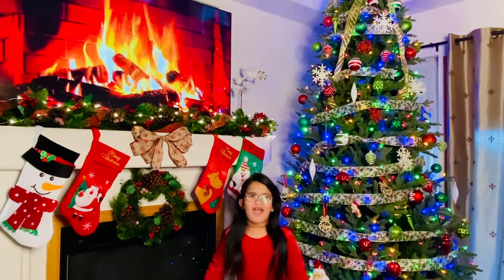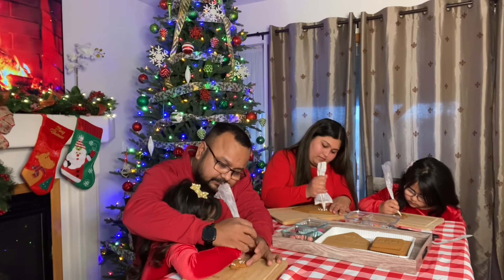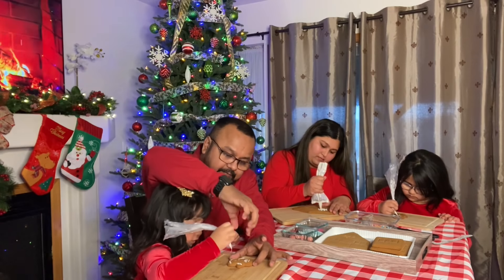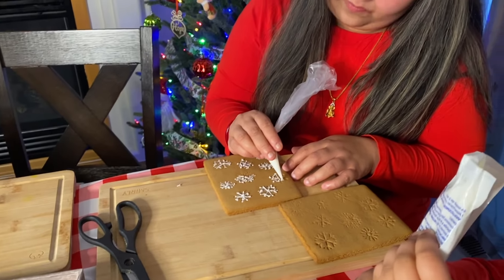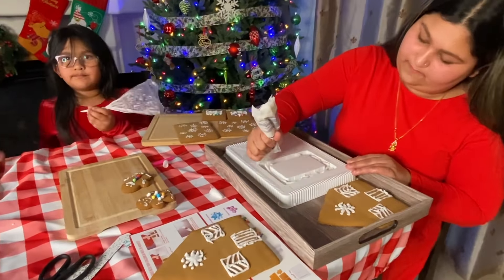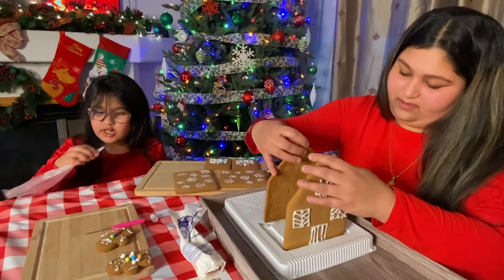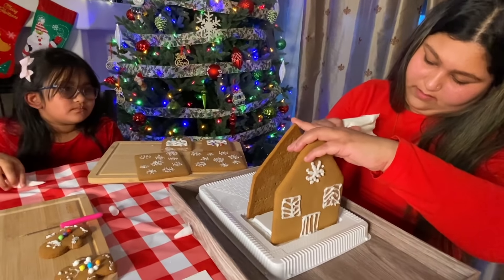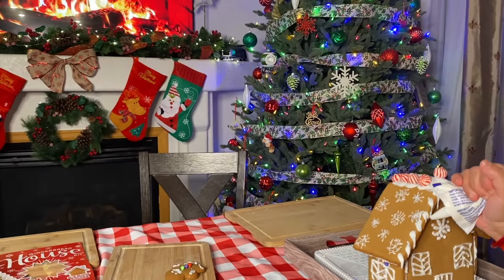Our first time making a Gingerbread House with the girls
We are sharing with you our first attempt at making a Gingerbread House.